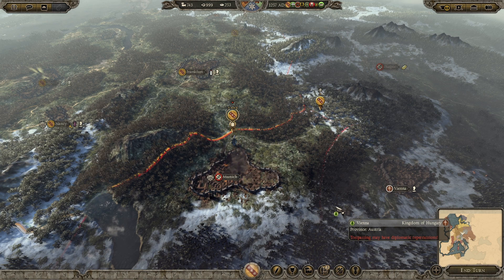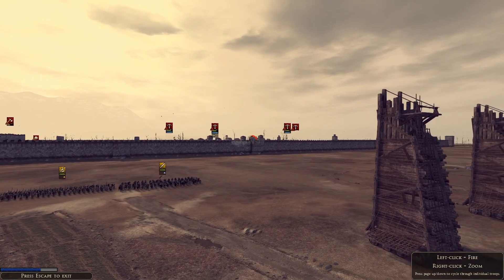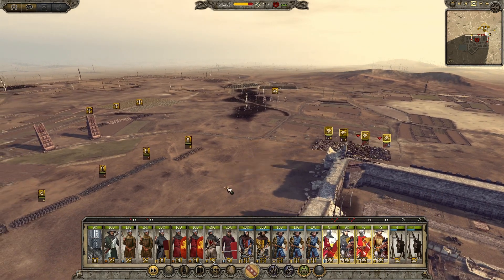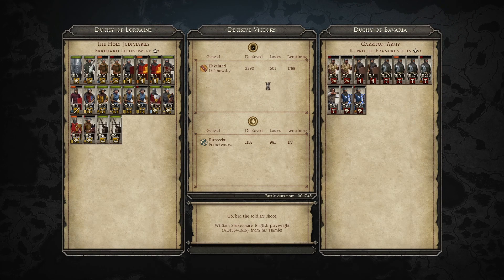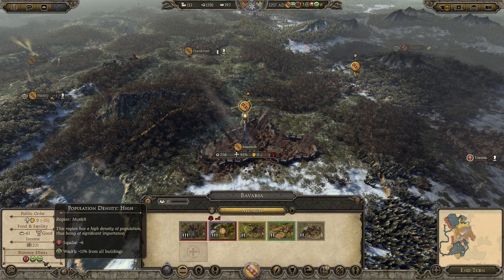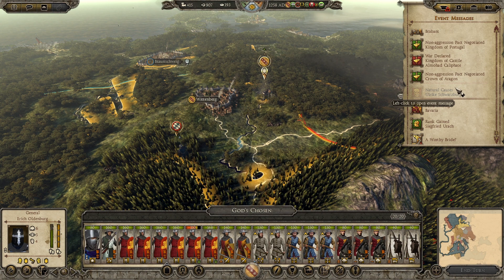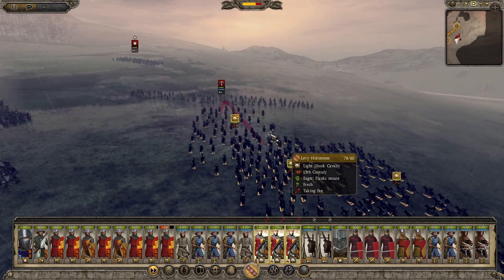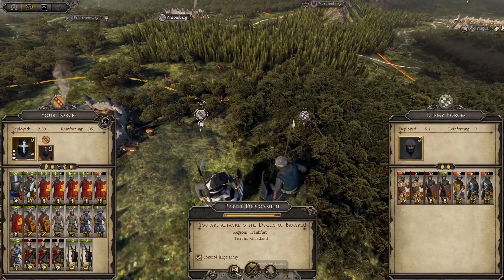Let's Steamroll The Bavarians! | Total War Attila -1212 mod Lorraine part 8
Welcome into our Lorraine campaign, where we will build the Baguette Empire. Sit back and enjoy!

Total War Attila, 1212 mod, Lorraine, Campaign